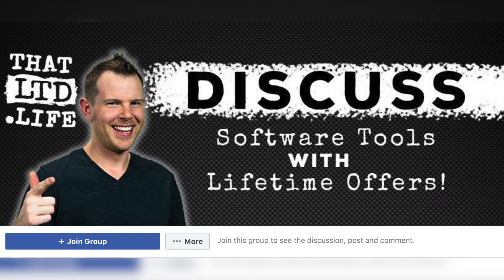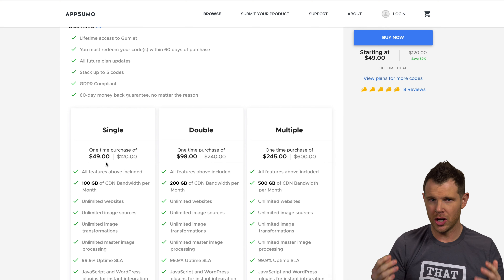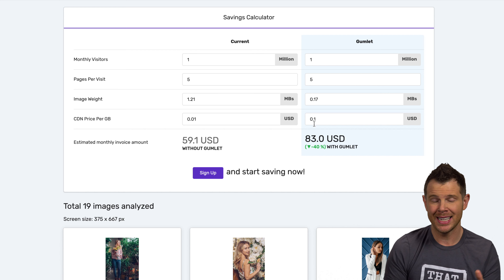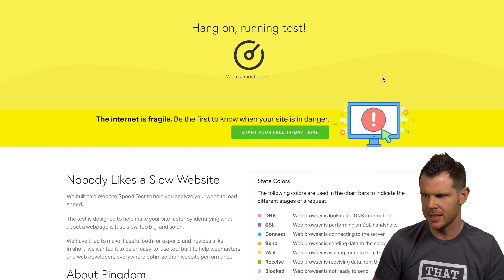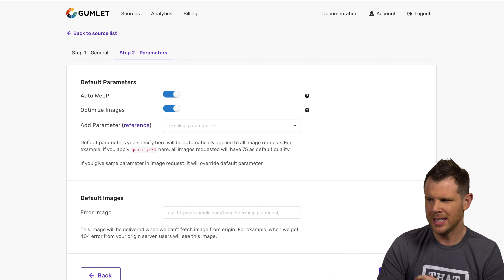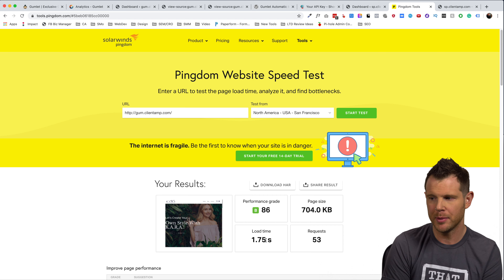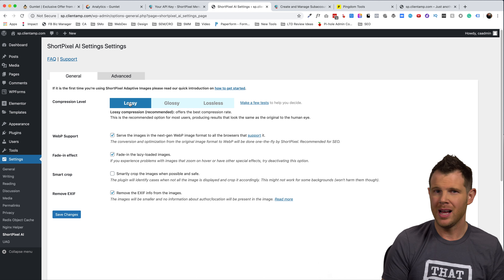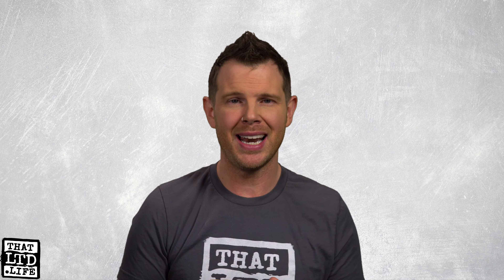Gumlet vs. Shortpixel AI -- Image Optimization Shootout:[AppSumo}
Gumlet Vs. Shortpixel Adaptive Images?

Gumlet is a new image optimization and CDN tool, but how does it stack up to ShortPixel? In this video, I’ll explain the features of Gumlet and then optimize a site using both Gumlet & Shortpixel AI to see which provides the fastest website load times.

Gumlet provides three main features. It acts as a CDN for your images, it optimizes images to keep files size low, and it serves up responsive images so that your users aren’t seeing images too big for their device.

Shortpixel Adaptive Images provides a nearly identical service, so which does a better job? Watch the video and find out!